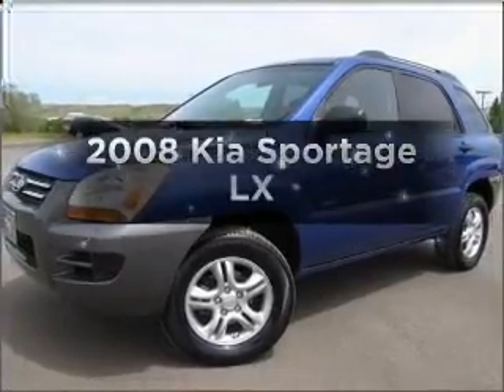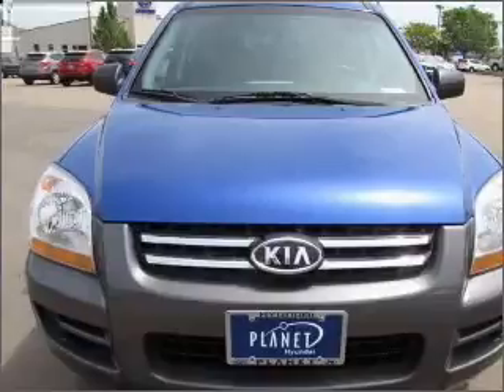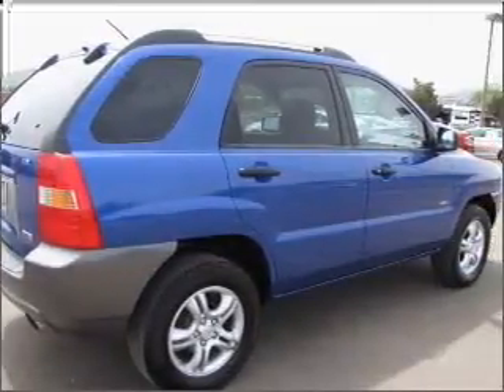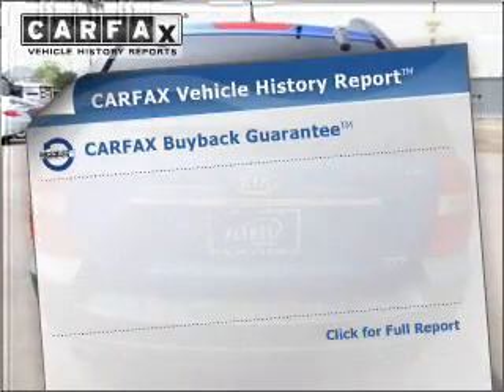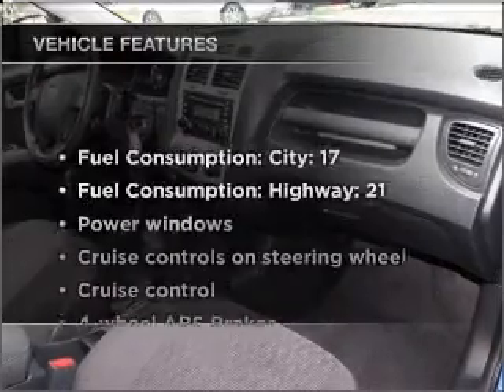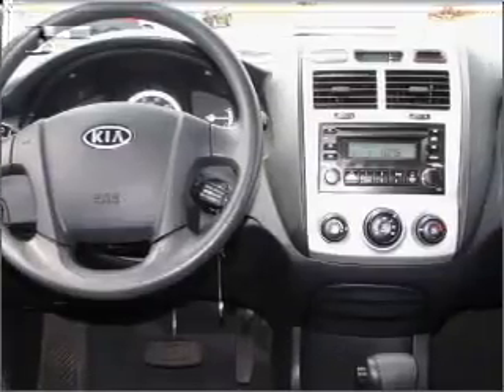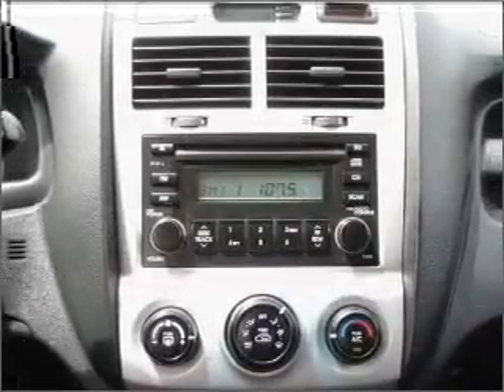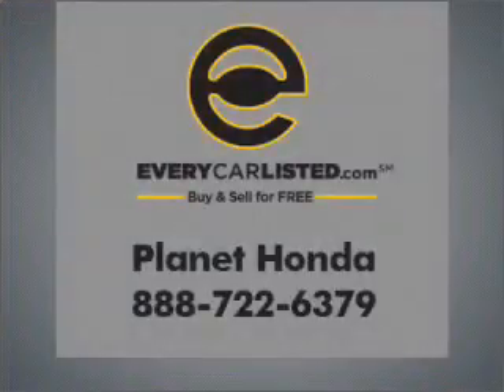2008 Kia Sportage - Golden CO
Year: 2008
Make: Kia
Model: Sportage
Trim: LX
Engine: 2.7 liter 6 cylinder 24 valve
Transmission: 4-Speed Automatic
Color: Blue
Mileage: 57012
Address:
15601 W. Colfax Ave.